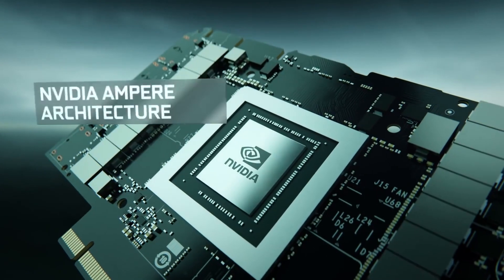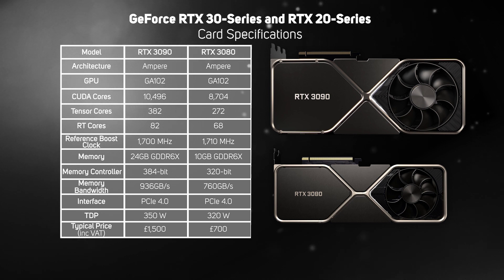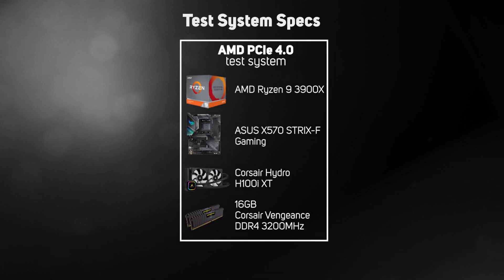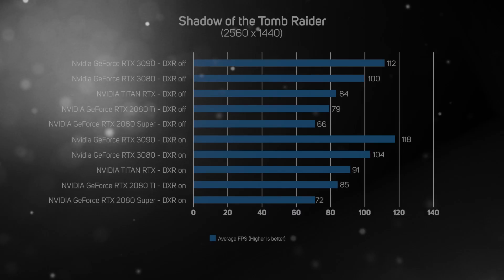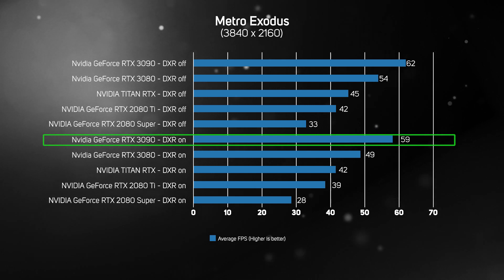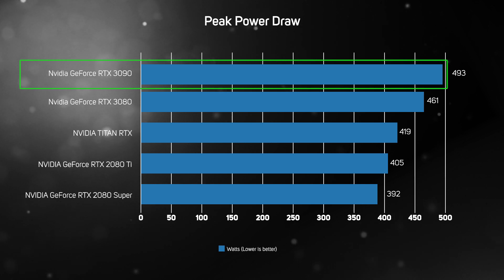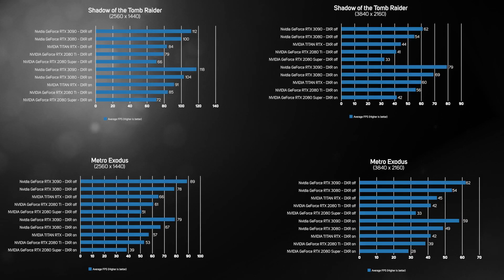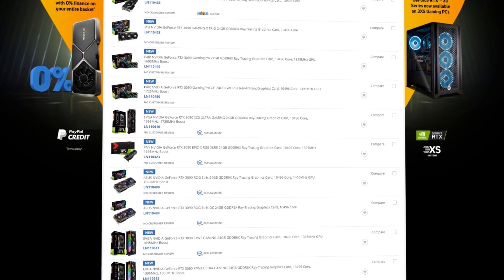GeForce RTX 3090 Launch Review - Including benchmarks, power requirements + more!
The NVIDIA GeForce RTX 3090 launched today, 24th September 2020, and is now officially the KING of the graphics cards! It features 10496 CUDA cores and a whopping 24GB of GDDR6X memory making it the first 8K HDR gaming graphics card. We got hold of one pre launch and put it through a series of tests to see how it performs vs the RTX 3080 and previous champ RTX 2080 Ti.  How did it do? Check out the video to find out!

For full details on the new RTX 30 Series architecture check out our RTX 3080 Tekspek video!

 Scan sells the full range of the latest RTX 30 series graphics cards as well as our award winning 3XS Systems.